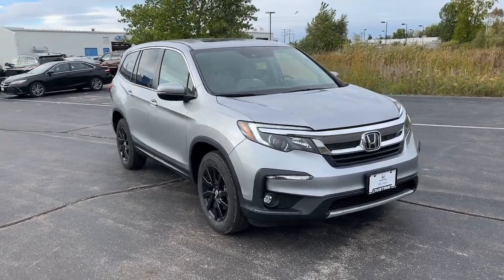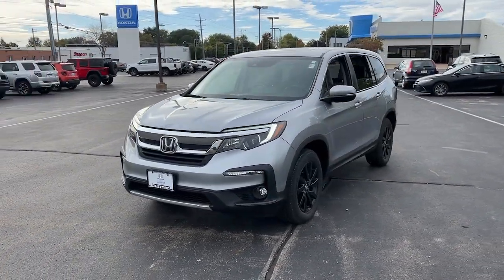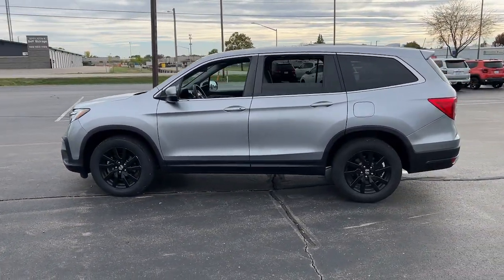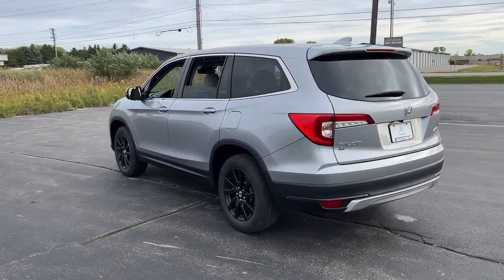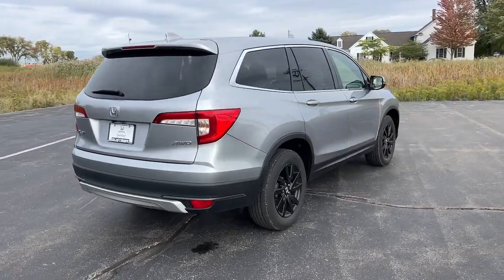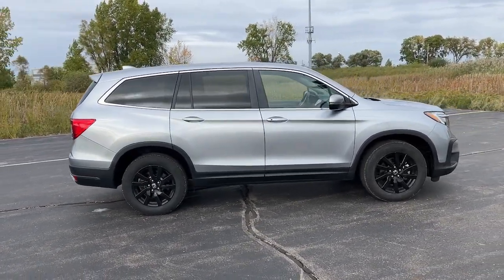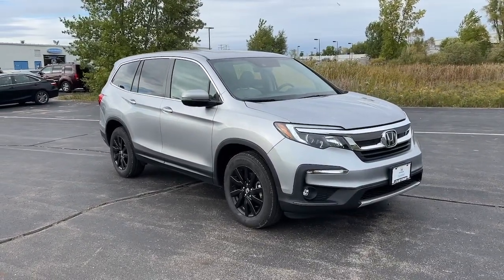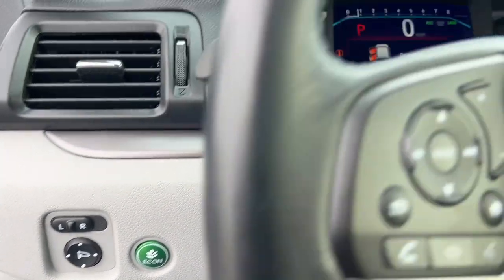2020 Honda Pilot Appleton, Neenah, Menasha, Oshkosh, Green Bay, WI 1733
Lunar Silver Metallic Used 2020 Honda Pilot EX-L available in Appleton, Wisconsin at Gustman Honda. Servicing the Neenah, Menasha, Oshkosh, Green Bay, WI area.

#{MAKE}
#{MODEL}
2020 Honda Pilot EX-L - Stock#: 1733

Gustman Honda
2400 West Spencer St

Honda Certified Pre-Owned Benefits Include: 7 Year/100000 mile powertrain warranty coverage 150 point inspection 12-month/12000 mile comprehensive limited warranty and a vehicle history report. with XM/Sirus Satellite Radio you are no longer restricted by poor quality local radio stations while driving this vehicle. Anywhere on the planet you will have hundreds of digital stations to choose from. The Honda Pilot has automated speed control that adjusts to maintain a safe following distance enhancing highway driving convenience. The leather seats in the vehicle are a must for buyers looking for comfort durability and style. See whats behind you with the back up camera on the Honda Pilot. The satellite radio system in this unit gives you access to hundreds of nation-wide radio stations with a clear digital signal. This 2020 Honda Pilot has a clean AutoCheck report. This unit comes equipped with Android Auto for seamless smartphone integration on the road. Bluetooth technology is built into this vehicle keeping your hands on the steering wheel and your focus on the road.Gustman Honda is a family owned dealership with small town values that has been in business for over 80 years. Rest assured you will not become a number.